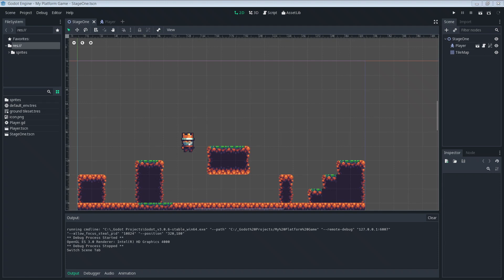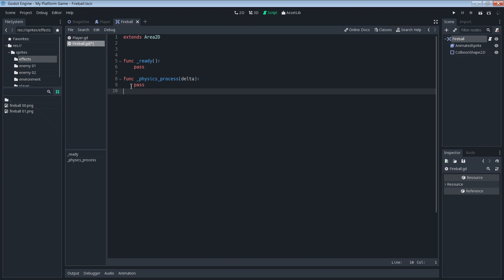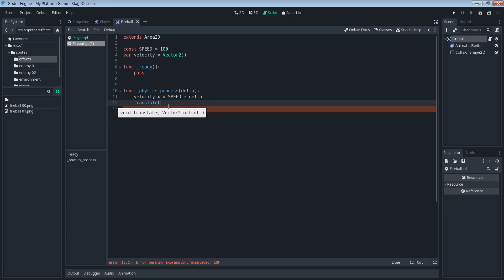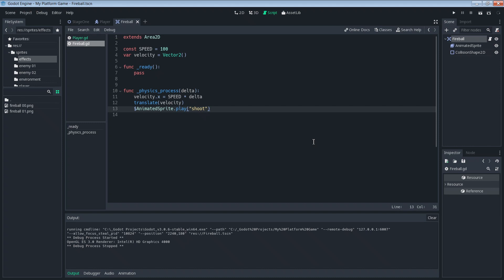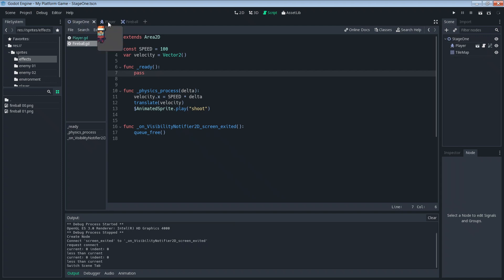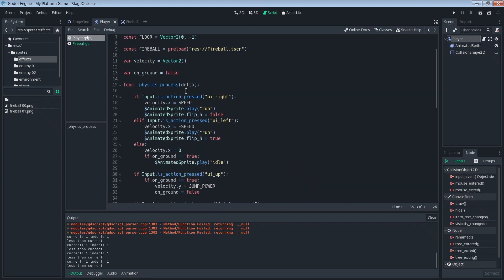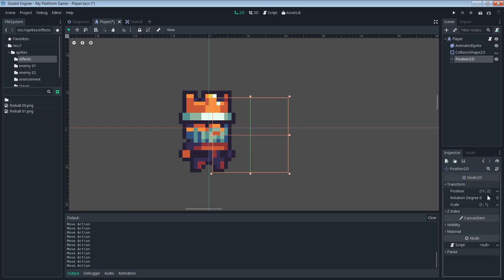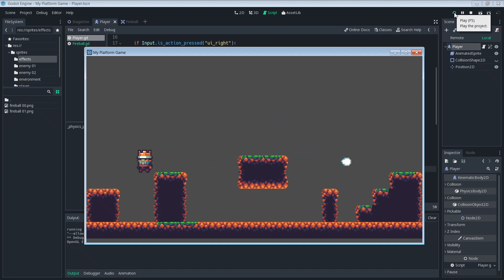Godot 3 - Platformer Tutorial - Part 5 - Fireballs Alright!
Make your character shoot fireballs!